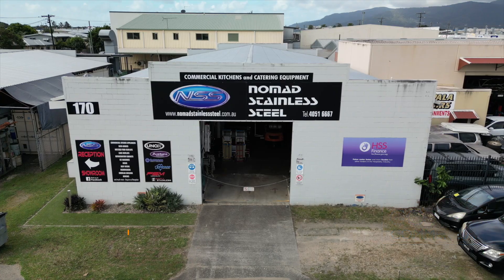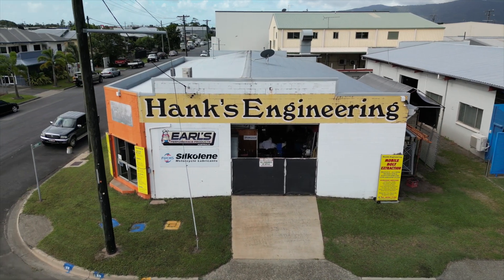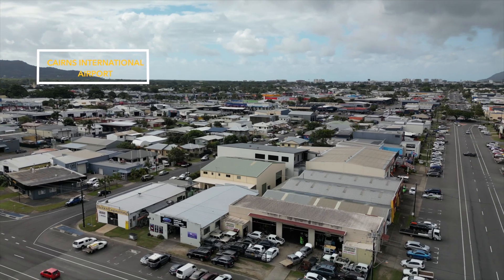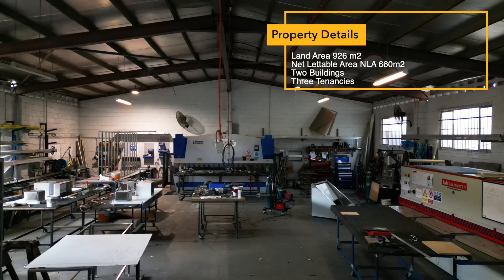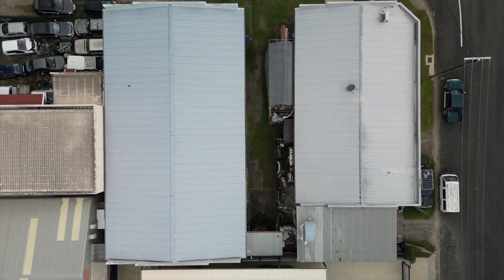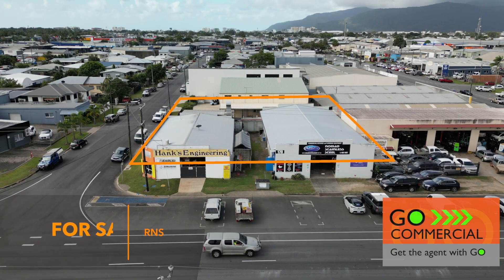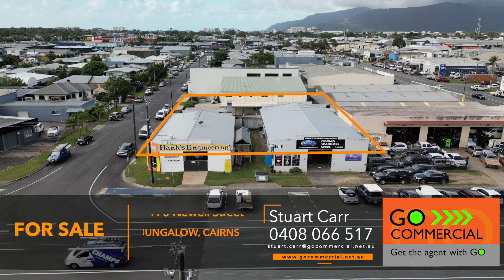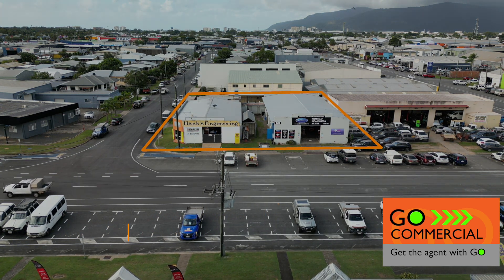For Sale 170 Newell Street Cairns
Offered to the market for sale this stand-alone freehold industrial property will appeal to both passive investors and owner occupier buyers.
Location, location, location they say and 170 Newell St with its commanding corner position is right on the ant track and that means excellent exposure for your business.
Newell Street is a main feeder road between Cairns premier industrial, retail strip, Scott St and national highway number one, the Bruce Highway.  Surrounded by major & national tenants, shopping centres and many complimentary businesses, this location is hard to beat which is right in the heart of Cairn’s industrial precinct, close to rail, road freight & seaport terminals and only five kilometres from the Cairns International Airport and even less to the Cairns CBD.
So let’s take a closer look at what’s on offer.
Built on the old town planning scheme means this property has a far greater site plot ratio than what’s allowed today which equates to a bigger building footprint and that’s a huge bonus.
With a total land area of 926 square metres there’s a total net lettable building area of 660 square metres spread out over two seperate buildings and three tenancies.
Both buildings are of masonry block, steel portal frame construction and have recently had new steel roofing and insulation fitted.  There's plenty of three phase power, natural light and good ventilation to keep the workers happy.
Tenancy one at 370 square metres features a clear-span workshop with a full length gantry crane mono rail, foreman's office plus an air-conditioned showroom & reception area.
Tenants, Nomad Stainless Steel are relocating but would like to lease back for up to a year.
Tenancies two and three have been leasing here for close to twenty five years and both tenants have expressed their interest in staying on longer.  There’s also some handy shared hardstand area between the buildings for additional materials storage.
I’m sure you’ll agree that 170 Newell Street has a lot going for it and freehold stand-alone properties like this are tightly held and rarely come on the market.
Your opportunity is now to secure this industrial gem, so call Stuart Carr, that’s me at go commercial for more information, to arrange an inspection or to make an offer and find why 170 Newell Street makes good commercial sense.

If it's got a roller door give us a call. If you’re thinking of selling or leasing, Get the agent with go, at Go Commercial

Call Stuart Carr today on 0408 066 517 to arrange an inspection, for more information or to make an offer.

“Go Commercial, linking your vision and strength with ours”

*Approximately.